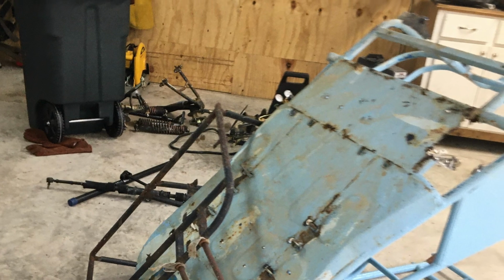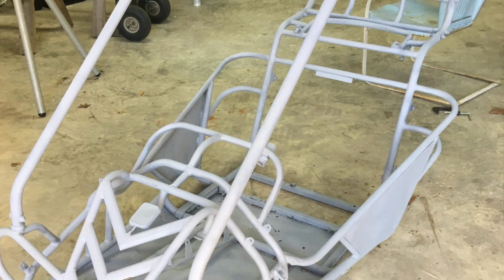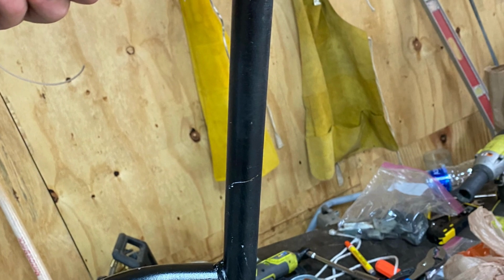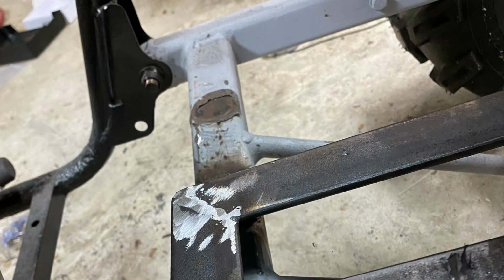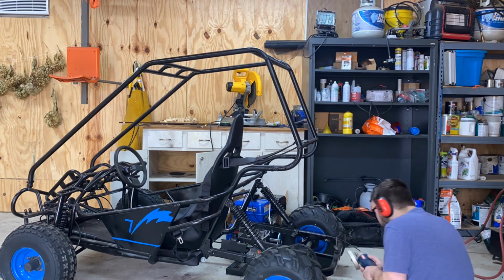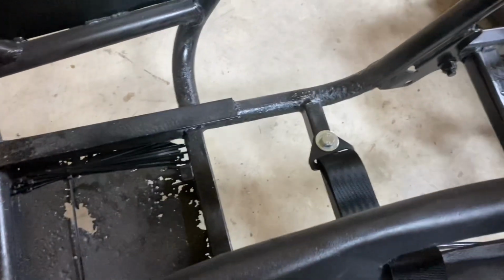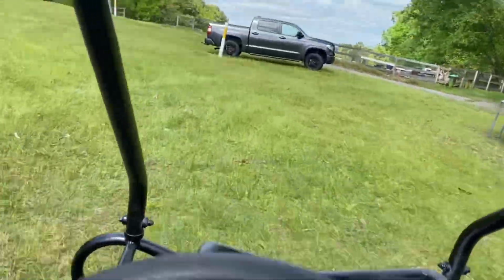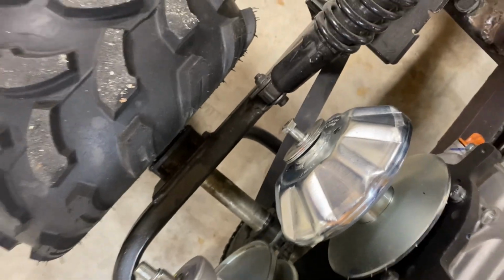Go kart build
Building our go kart over 2 years in the making.